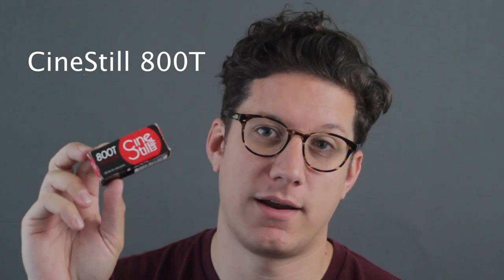CineStill 800T Film Review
I shot a roll of CineStill 800T on an impromptu shoot and I love it.

@cinestillfilm on Instagram

Design and logo:
Eiselle Ty
@eisellecruzty on Twitter